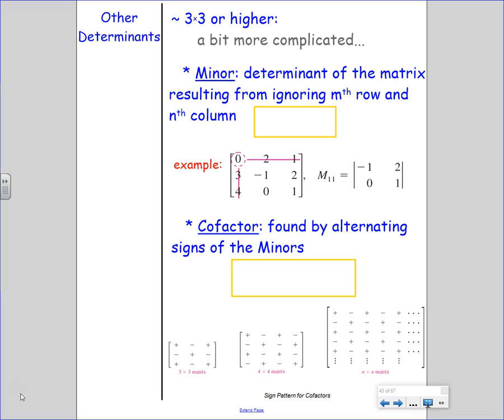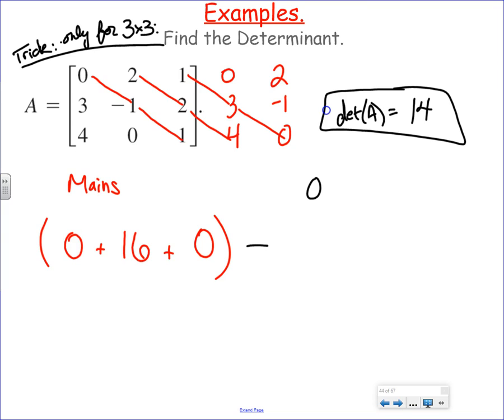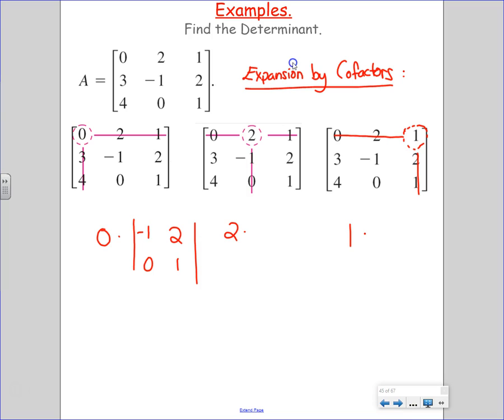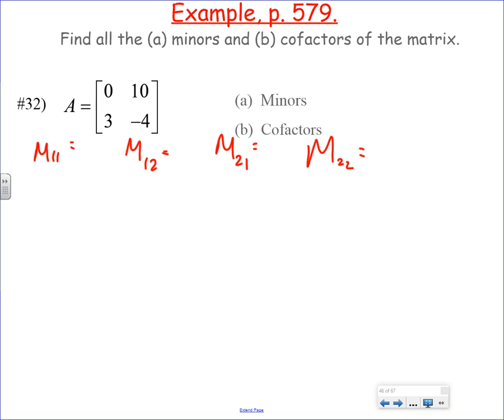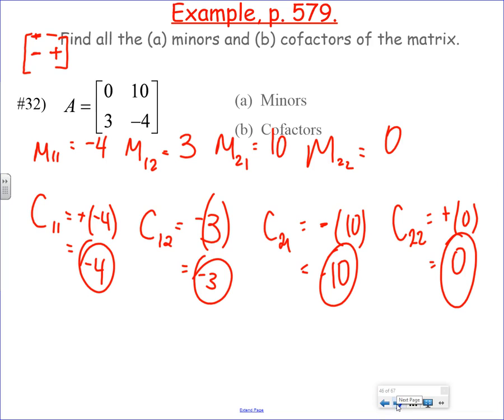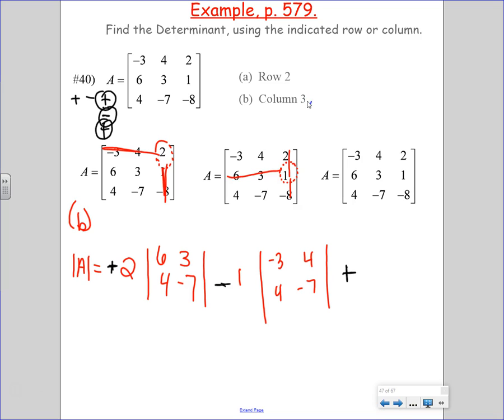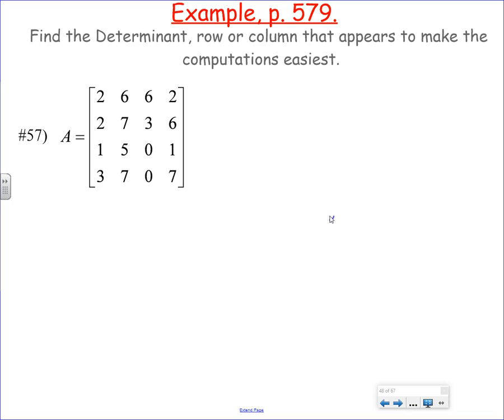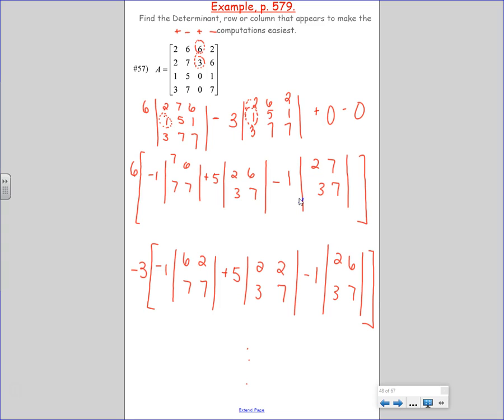Precalc 03 14 18